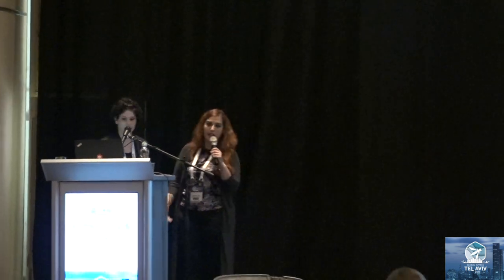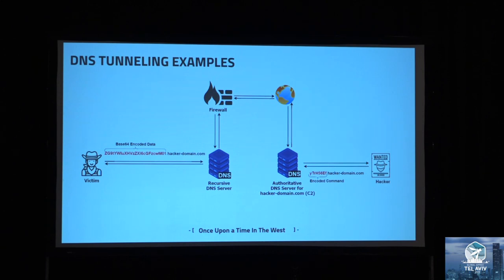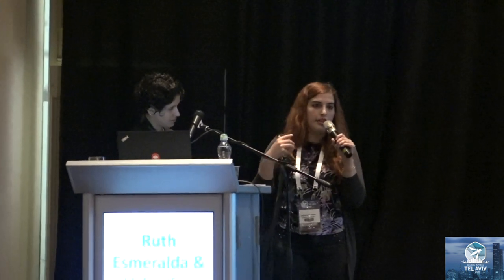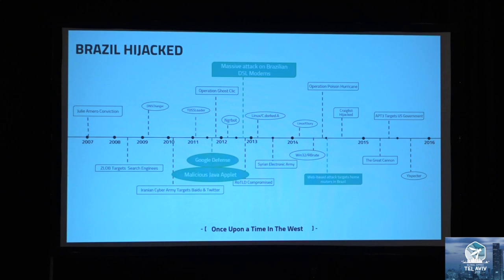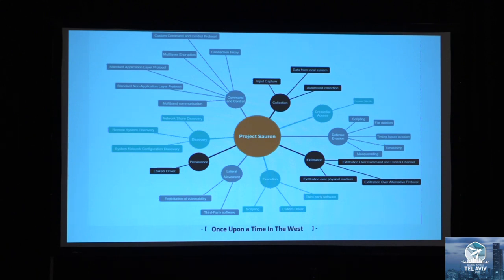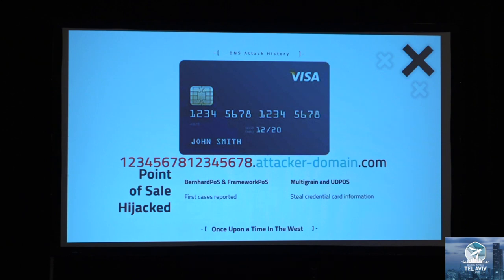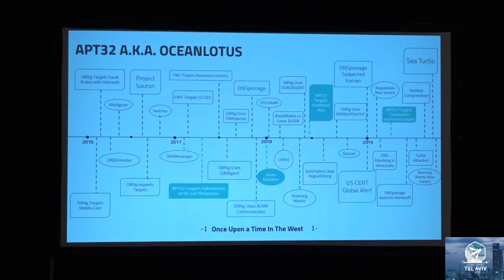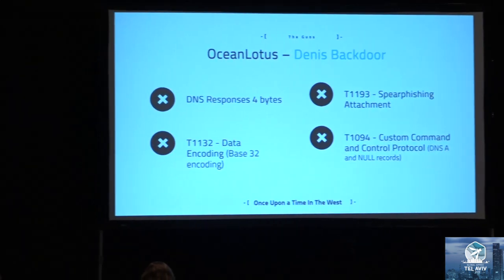Once Upon a Time in the West - A story on DNS Attacks - RUTH ESMERALDA BARBACIL&VALENTINA PALACIN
Just like in Old West movies, we are going through a land riddle with well-known gunmen: OceanLotus, DNSpionage and OilRig among others, who roam at ease, while the security cowboys sleep. This presentation will uncover the toolset and techniques used by these gunmen, taking a closer look at their big guns and their behavioral patterns. We will explore the attacks involving DNS that took place during the last decade to examine the latest discovered techniques in order to improve detections to dodge the bullets they are firing in our direction.

Ruth Esmeralda Barbacil
Senior Analyst, Deloitte
Ruth is an information systems engineering student from the Universidad Tecnológica Nacional (UTN). She works at Deloitte's Argentina Cyber Threat Intelligence area. She has gained experience related to Tactics, Techniques and Procedures (TTPs) investigation, Advanced Persistent...

Valentina Palacín
Threat Intelligence Analyst, Deloitte
Valentina is one of Deloitte Threat Intelligence Analyst, and she have specialized in tracking APTs worldwide using ATT&CK Framework to analyze their tools, tactics and techniques. She is a self-taught developer with a degree in Translation and Interpretation from Universidad de Málaga.